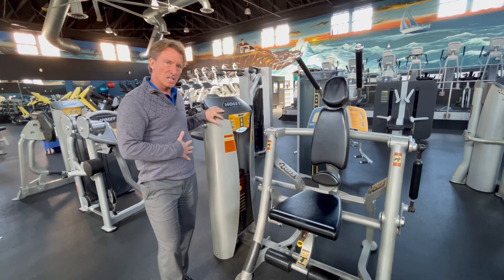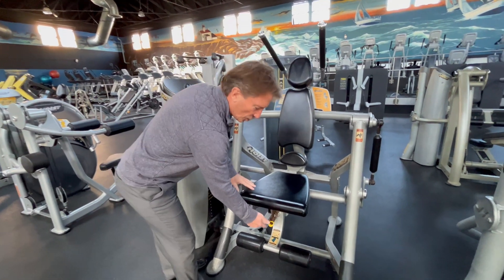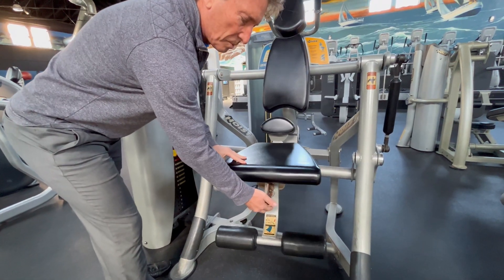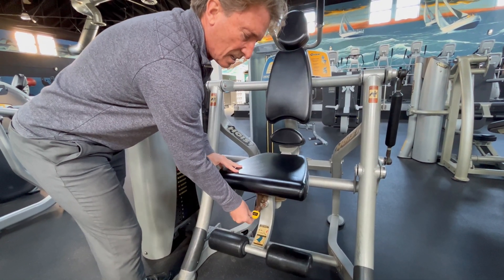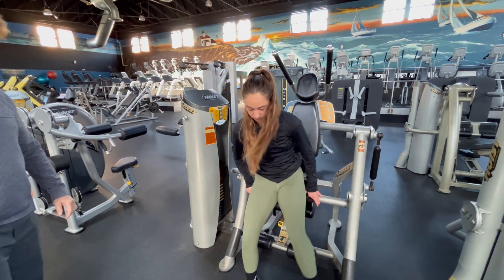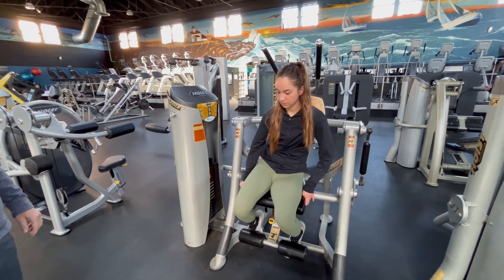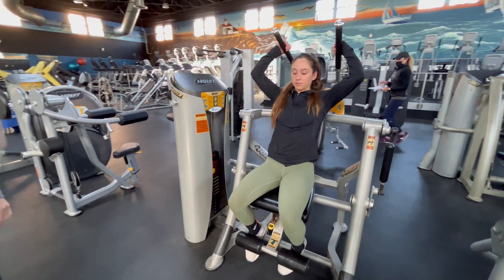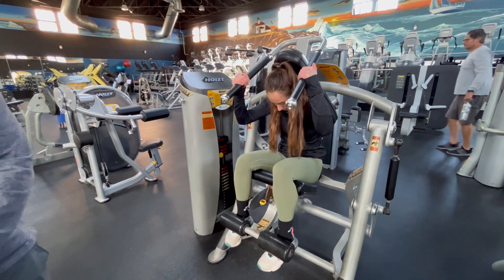EQUIPMENT TUTORIAL- HOIST AB CRUNCH